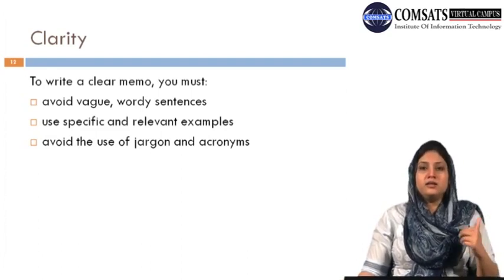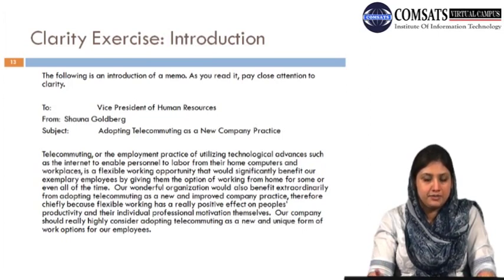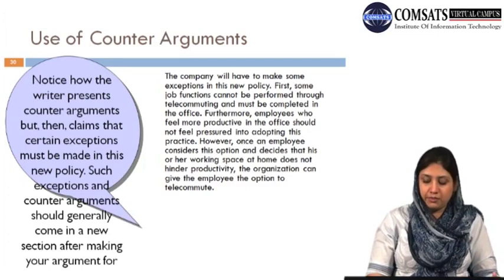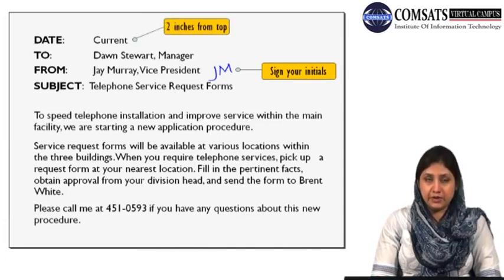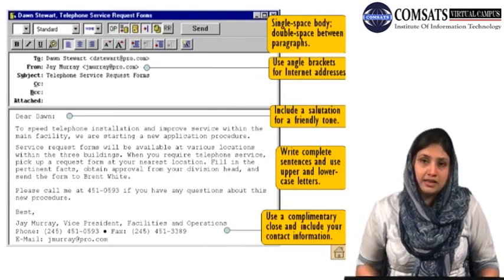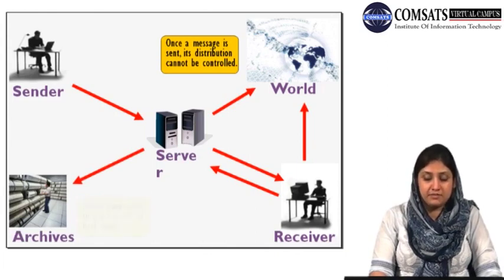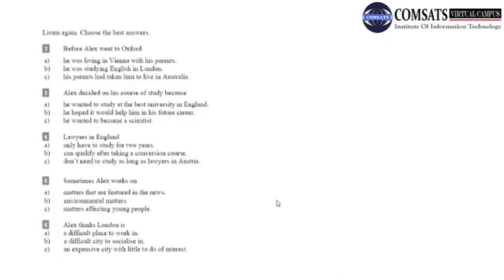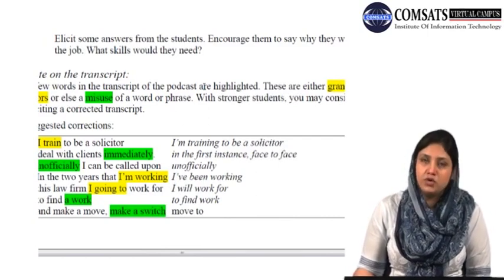Memo Workshop Some guidelines ENG554 LECTURE in Hindi Urdu 10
memo format,
sample memo letter to employee,
memo writing examples,
memo sample,
memo examples to employees,
memo examples to students,
how to write a memo,
memo introduction,
Page navigation,